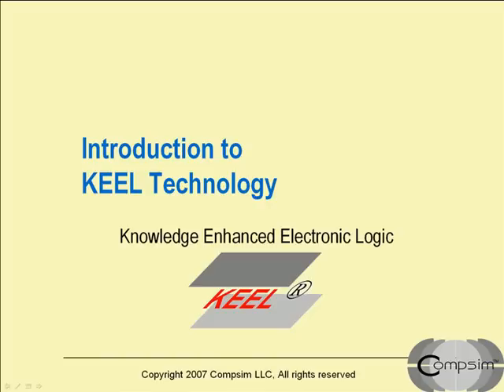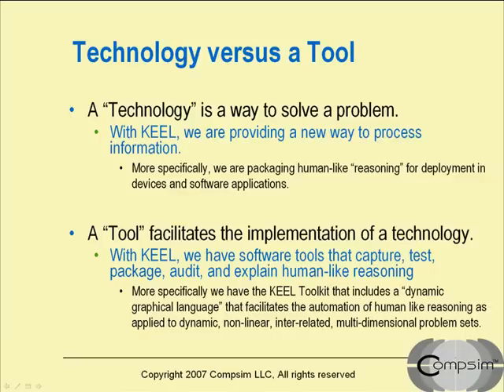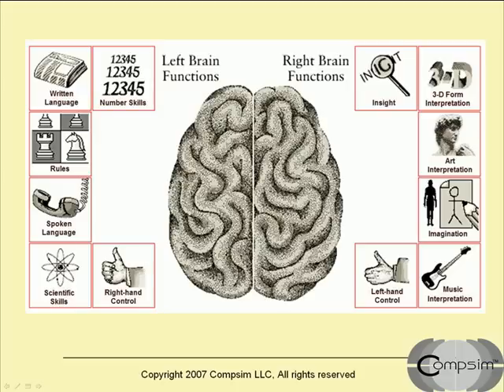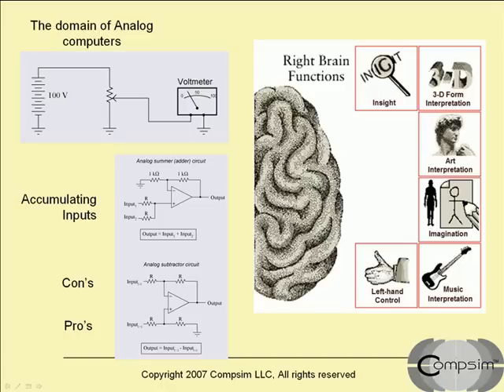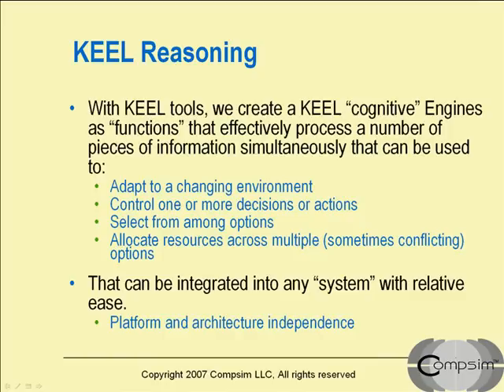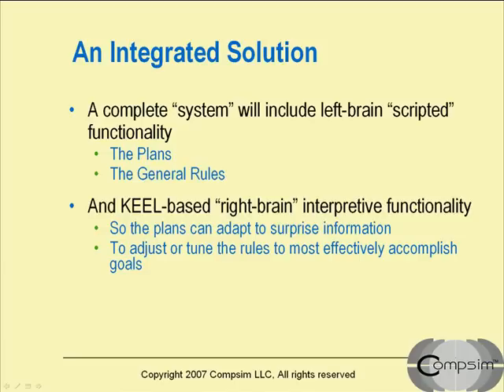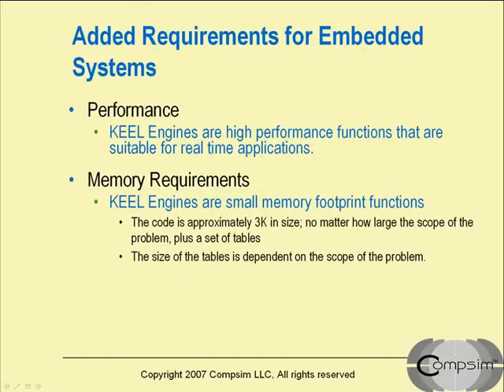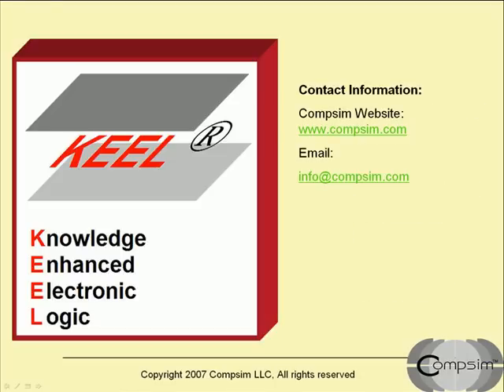PowerPoint Introduction to KEEL Technology / Terminology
KEEL is a new technology in the AI (Artificial Intelligence) space.  It provides a way to capture, test, package, audit and explain human-like reasoning that can be deployed in devices or software applications.